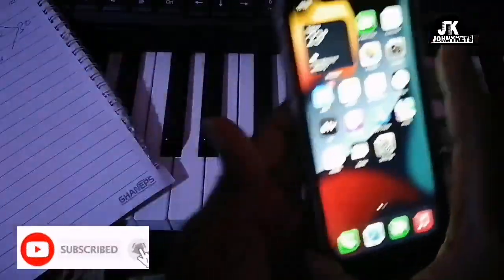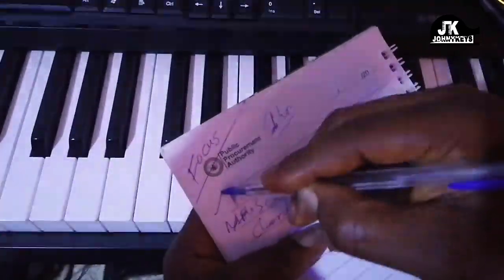My Personal Way Of Practicing On Piano | Practice Efficiently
In this video, I am going to show you guys how to practice on the piano for maximum results. Hope you enjoy it. Please share with other people.

I have students from all over the world so distance is not a barrier. The fee is affordable.

 Free Lessons are Below